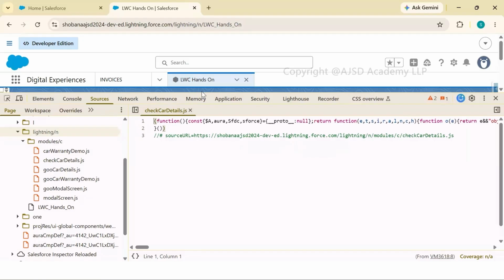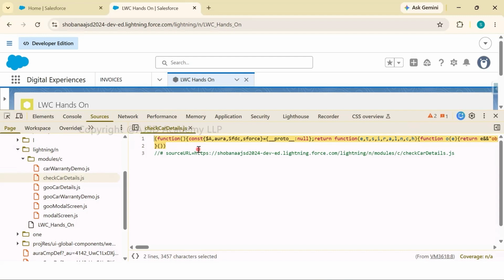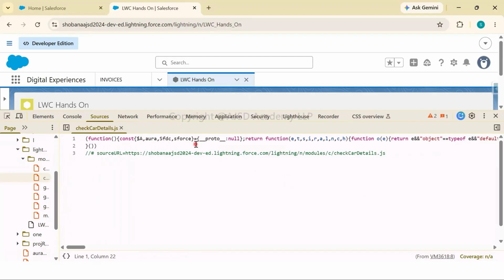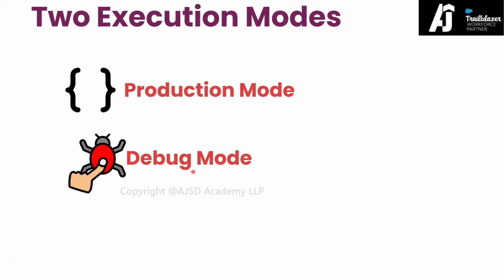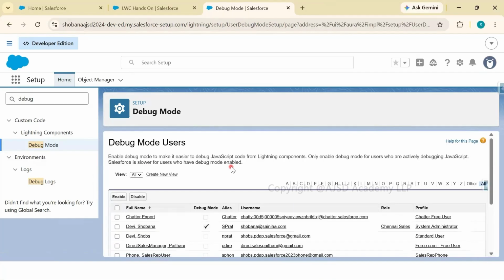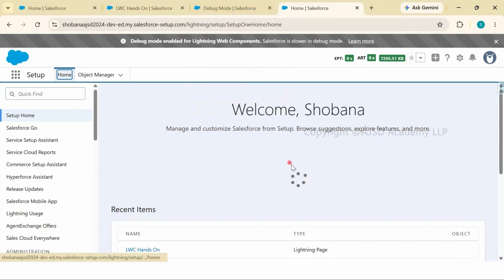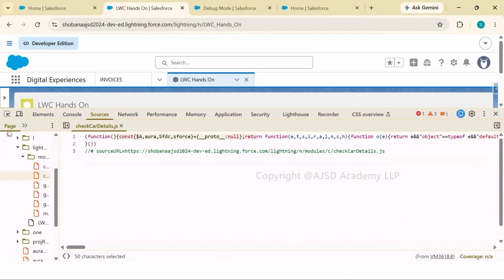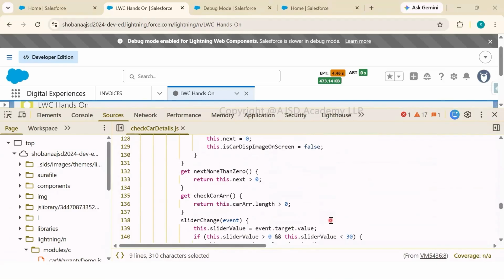How to Debug LWC components | Configuration & Prepare the org for debugging | AJSD Academy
Debugging is an essential skill for every Salesforce Developer!

In this video, we’ll learn how to configure Salesforce and prepare the org for debugging LWC (Lightning Web Components). You’ll understand the required setup and configurations before starting to troubleshoot issues in your LWC components.

🔹 What is LWC Debugging?
🔹 How to configure the Salesforce Org for debugging
🔹 Preparing the environment for LWC debugging
🔹 Important debugging configurations
🔹 Getting started with troubleshooting LWC components

Whether you're a Salesforce beginner, developer, or preparing for real-time projects, this session will help you build a strong foundation for debugging LWC components.

📌 Watch the complete video and get your Salesforce debugging environment ready!